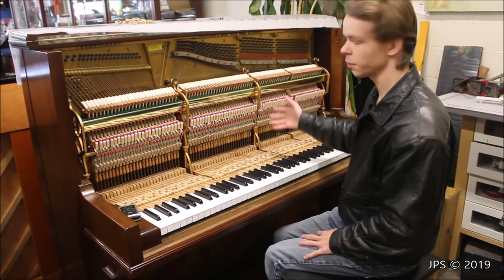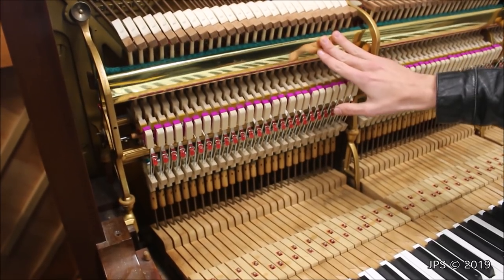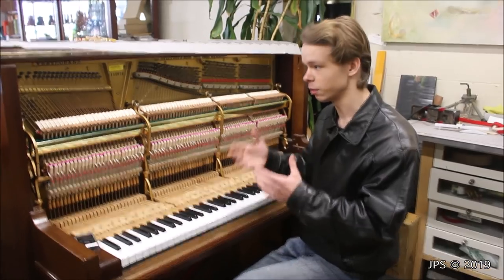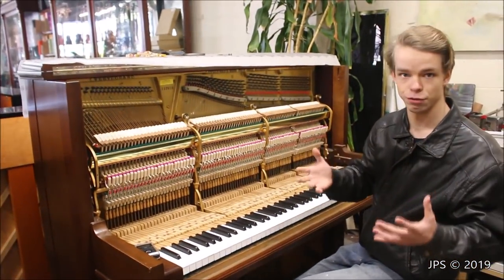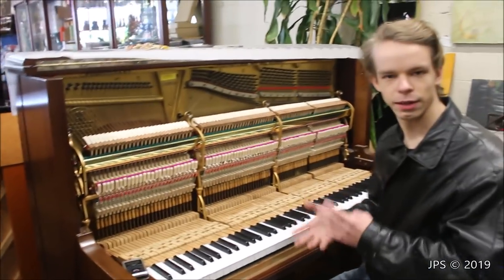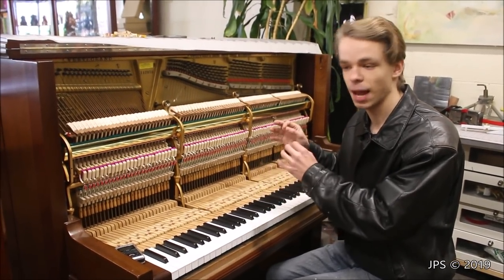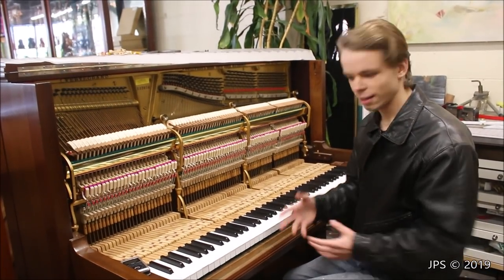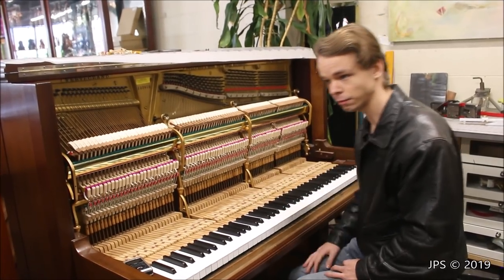1908 Steinway K Vertical Grand "rebuilding in progress"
Here's where I found this piano:
DC Piano Company
2416 San Pablo Ave, Berkeley, CA
94702
We once owned a 1913 Steinway K, but sold it to be able to purchase a Baldwin SF-10 that we still own today.